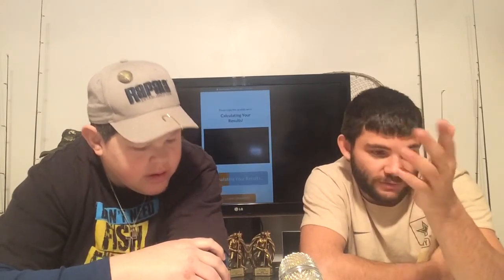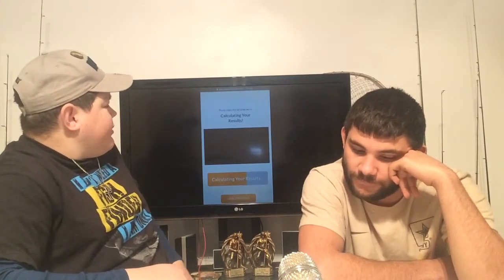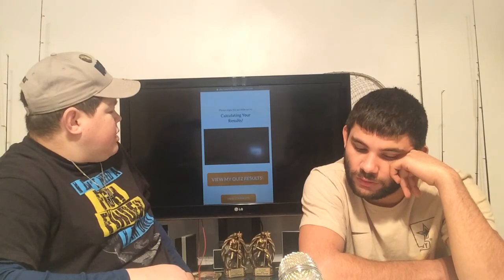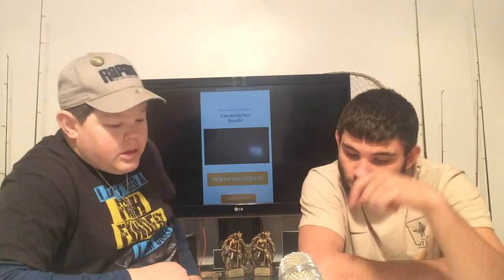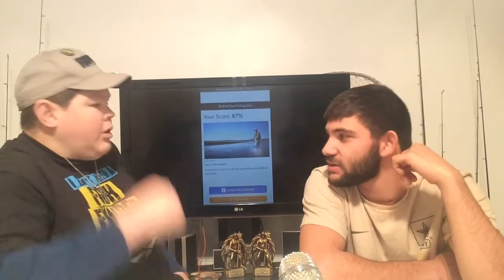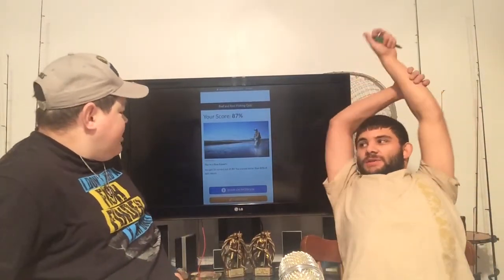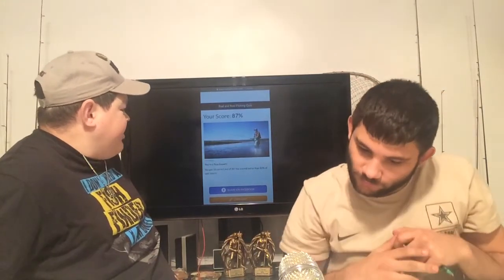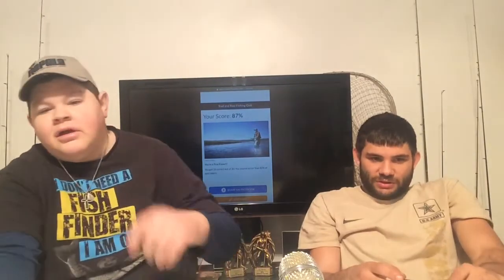Joe Knows Fishing!😎🎣